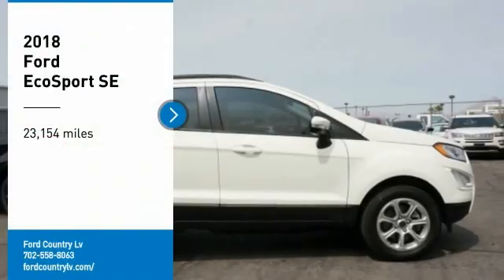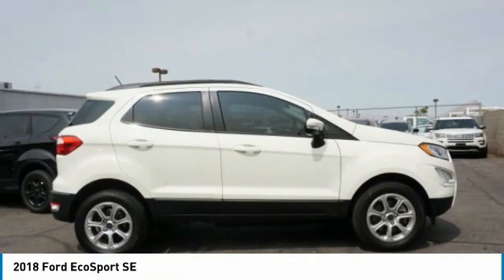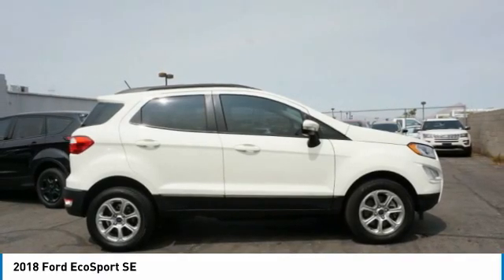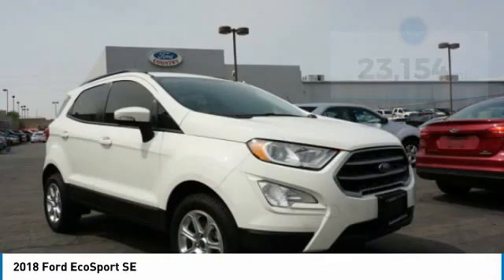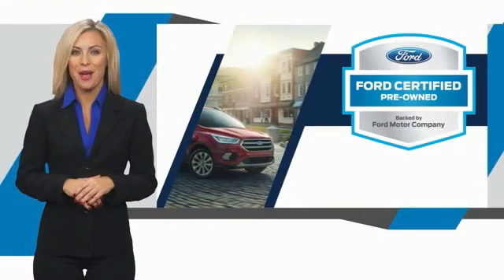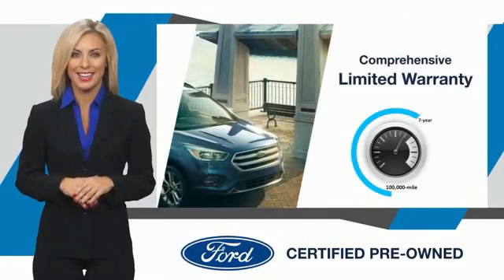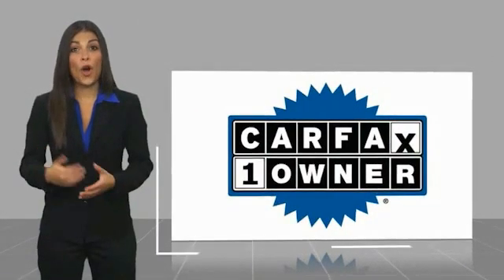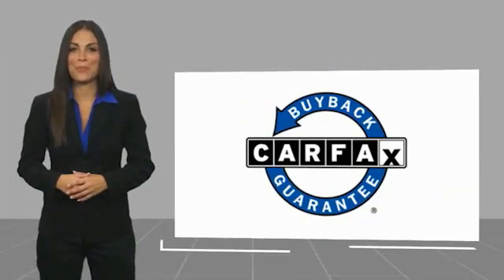2018 Ford EcoSport Henderson NV 65701A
2018 Ford EcoSport SE

#1 Ford Dealer in Nevada. CARFAX One-Owner. 2018 Ford EcoSport SEAwards:  * 2018 KBB.com Brand Image Awards   * 2018 KBB.com 10 Most Awarded Brands 2.0L I4 Ti-VCT GDI 4WDCertified. Ford Certified Pre-Owned Details:  * 172 Point Inspection  * Roadside Assistance  * Vehicle History  * Transferable Warranty  * Powertrain Limited Warranty: 84 Month/100,000 Mile (whichever comes first) from original in-service date  * Warranty Deductible: $100  * Limited Warranty: 12 Month/12,000 Mile (whichever comes first) after new car warranty expires or from certified purchase date  * Includes Rental Car and Trip Interruption ReimbursementClean CARFAX.